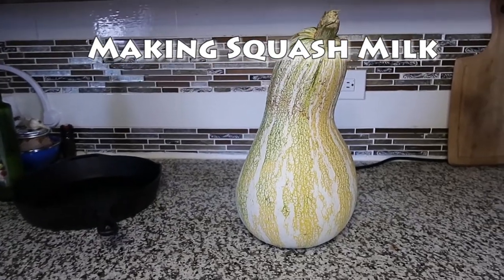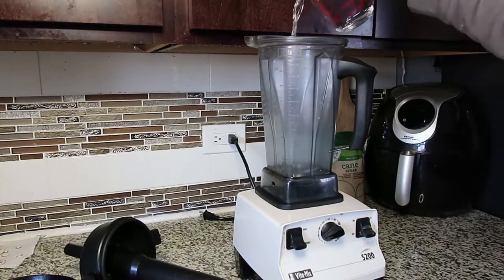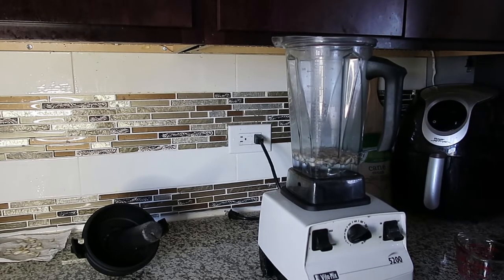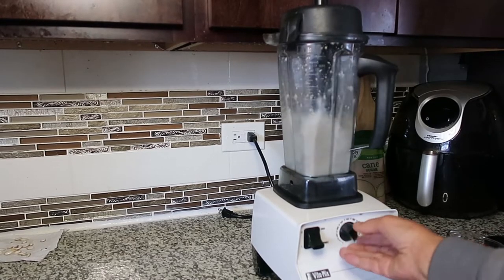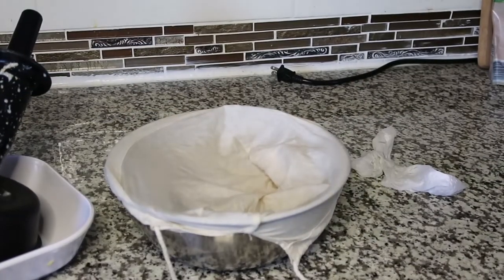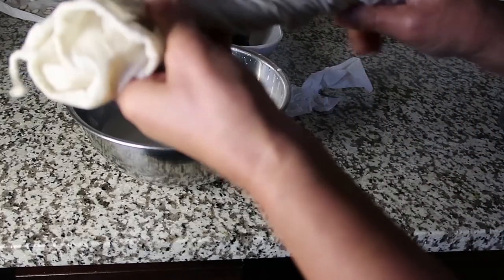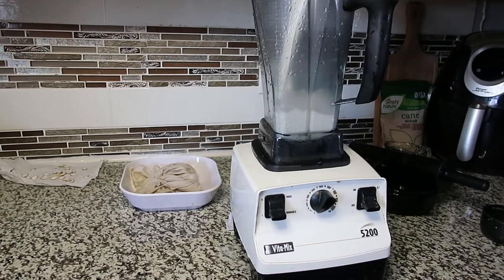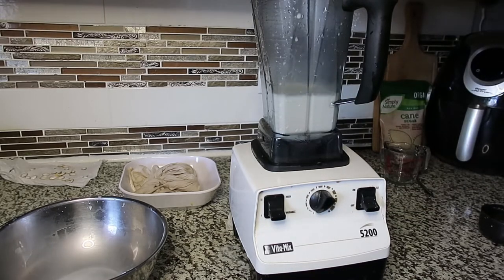How to make Squash Milk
I was looking for something to do with the seeds in my squash because I didn't want to put them in the compost bend. I ran across someone making squash milk and I thought I would give it a try and it turned out great.

Squash Milk is the latest way to save money and still get the nutrients that you need. It's great for people who are allergic to dairy or want to cut out some of the fat in their diet. This video will show you how to make squash milk for your family.

Learn to make Squash milk at home with this step-by-step tutorial. No, it's not the kind of squash you drink. It's a creamy, tangy beverage made from blended butternut squash. After blending the squash, you'll need to strain it through a cheesecloth or very fine mesh sieve. You can serve squash milk chilled or warm.

My Garden Planner Journal and Log Book